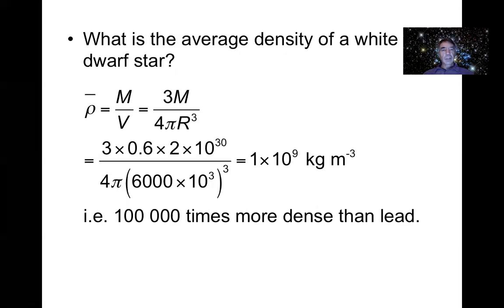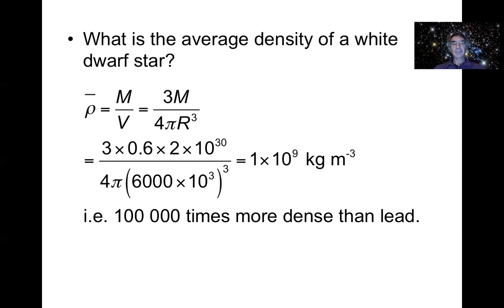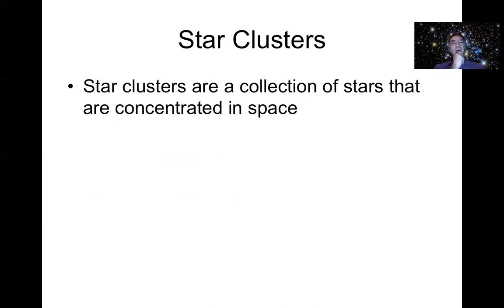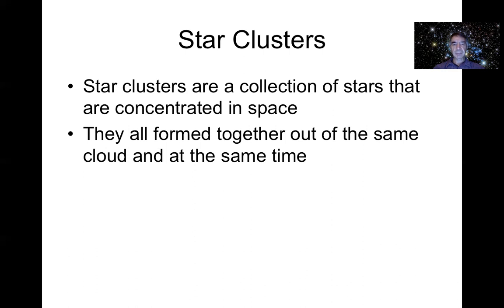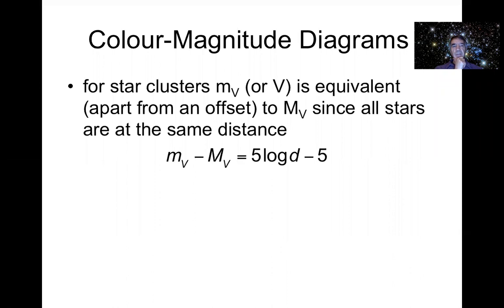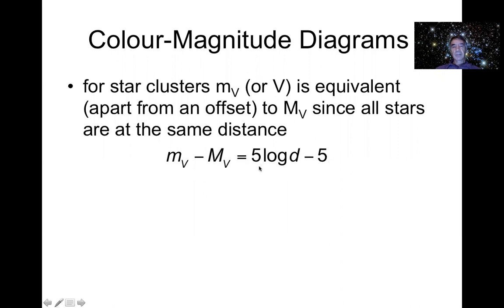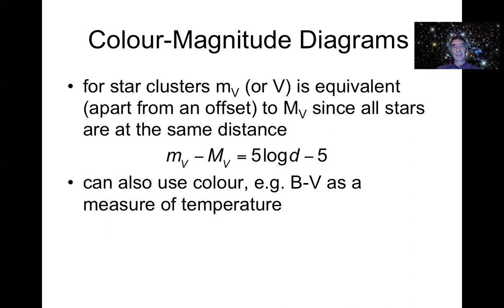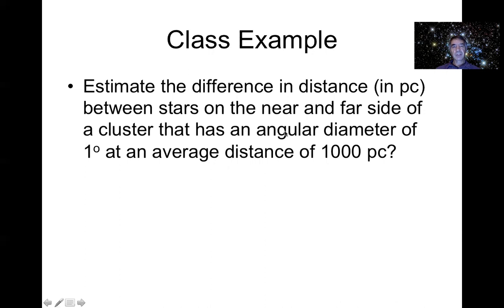DARA Foundation Astrophysics - Star Clusters Part 1